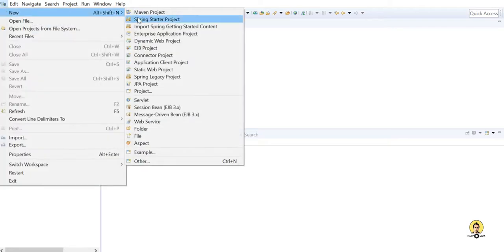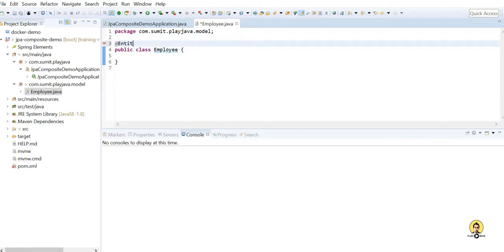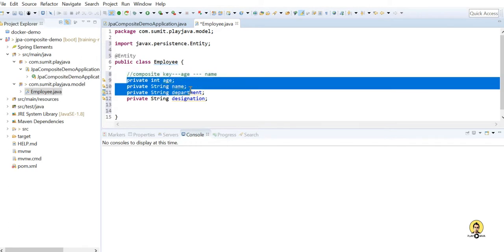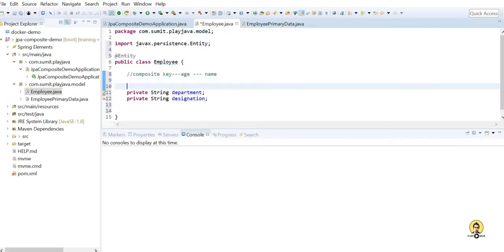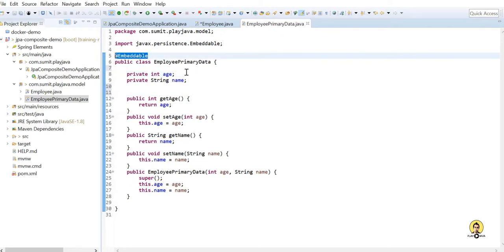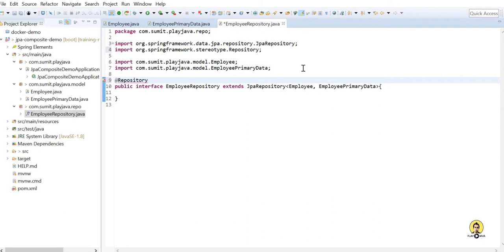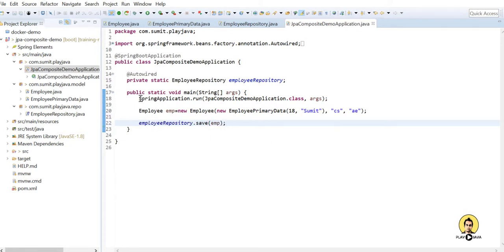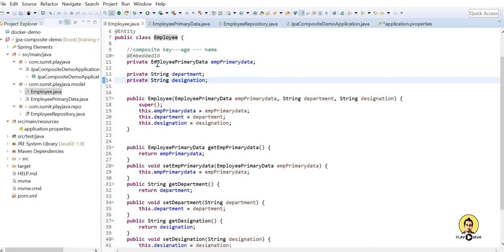Composite Key using Spring Data JPA | CompositeKey | CompositeKey JAP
In this tutorial, I have explained about using a composite key with Spring Data JPA as a spring boot project.